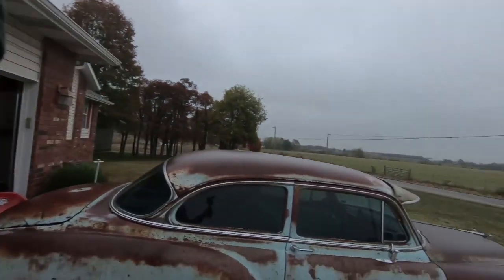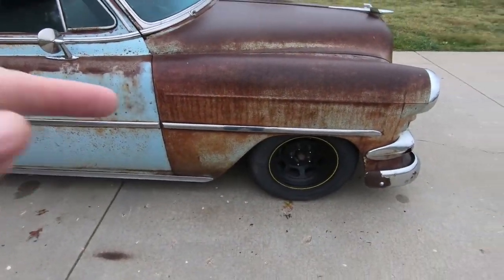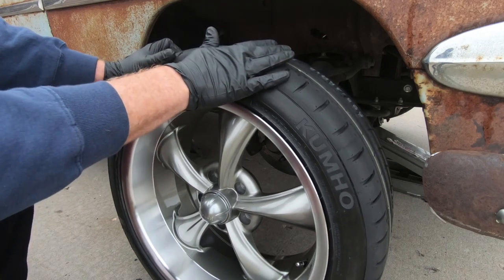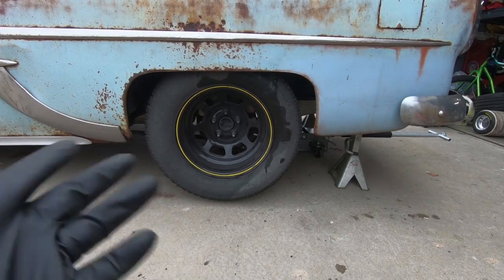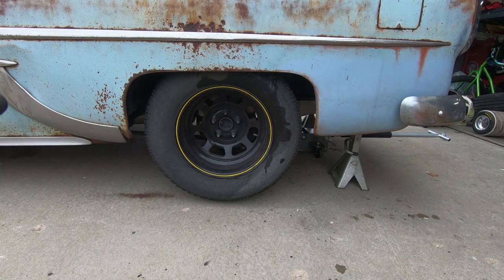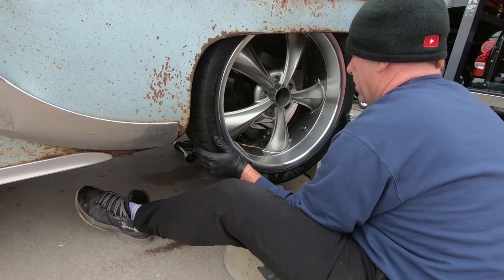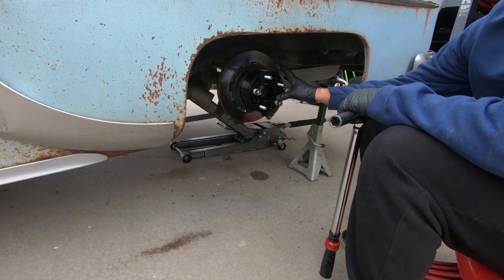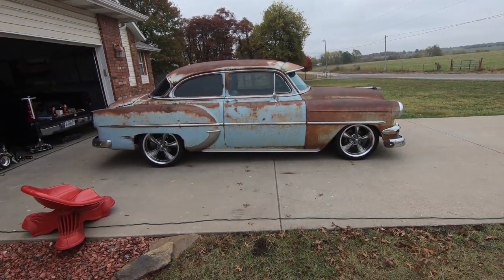New Wheels for the 54 Chevy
Parts Used
Front Wheels
Rear Wheels
Front Tires
Rear Tires
Spacers or Adapters

Tools Used
Jack Stands
Nitrile Gloves
Rolling Chair
Pry Bar set
Torque Wrench
Dewalt Impact

As many of you know I can not stand Black wheels. I just like the look of chrome, polished and satin wheels. I also wanted a little bigger set for the patina 54 Chevy. I tried the 20x8 torque thrust wheels from my slammed 52 chevy 3100 on it and loved the look. While I wanted to buy the torque thrust 2s, I decided that since I already had them on two other cars I should change it up a little. I decided on a wheel that look similar. This wheel is a ridler 695 with a gray center. Fronts are 18x8s and ther rears are 20x8.5. I thought the gray would look good with the patina on the car. I also didn't want to use spacers but the rear end in the 1954 was too narrow as it was a 2wd S10 rear end. The spacers or adaptors are hubcentric and ride great with no vibrations. Titan wheel spacers are great quality. I absolutely love the new look and like the staggered Ridler set up.